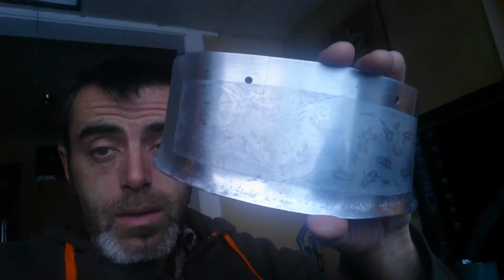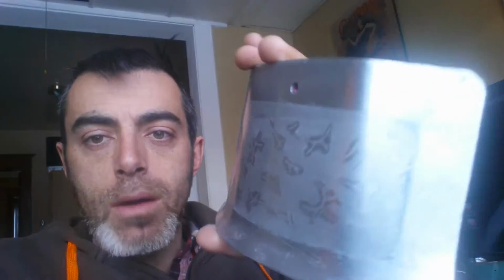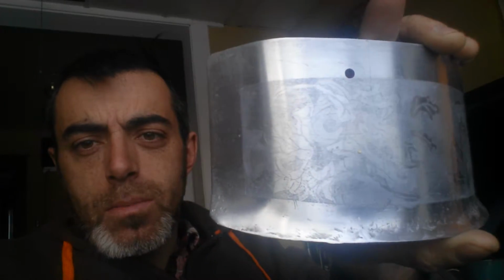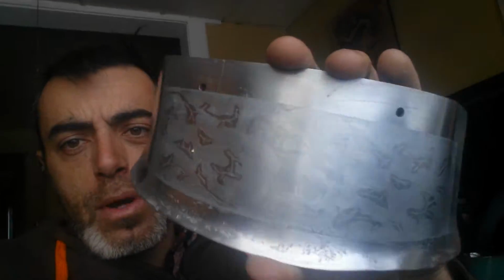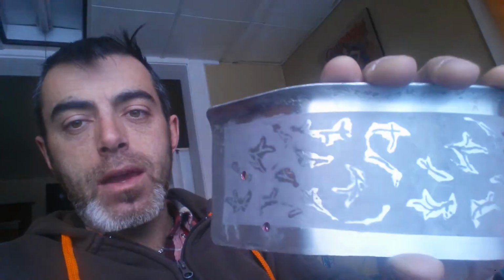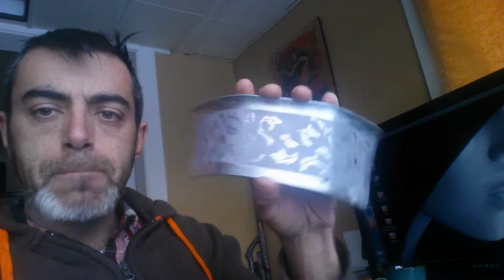Etching aluminum. Update.